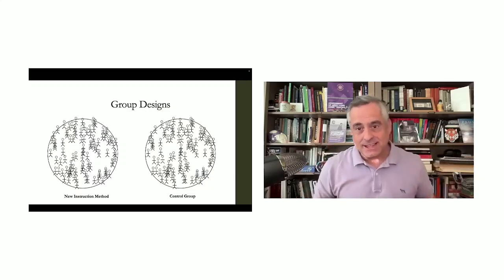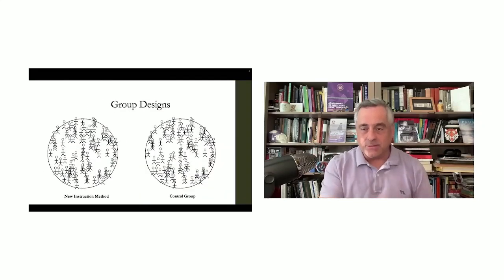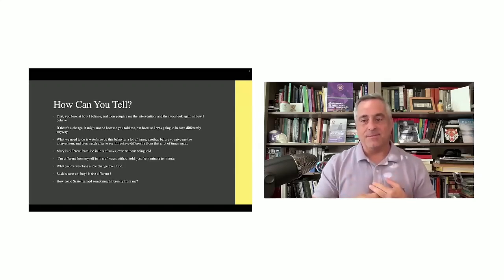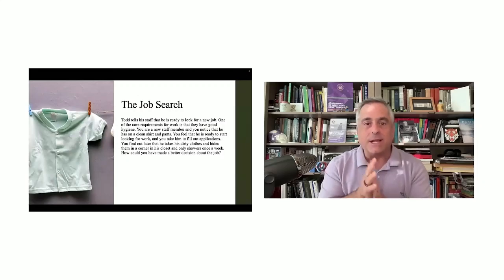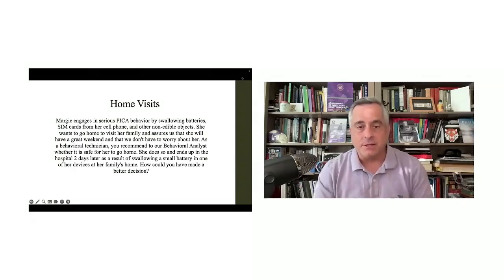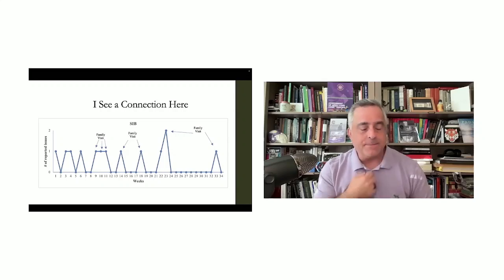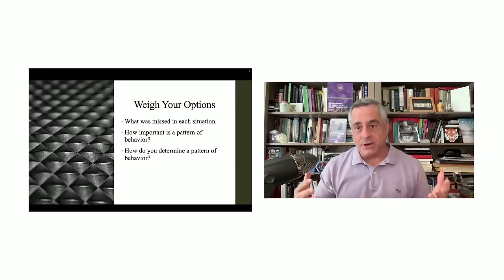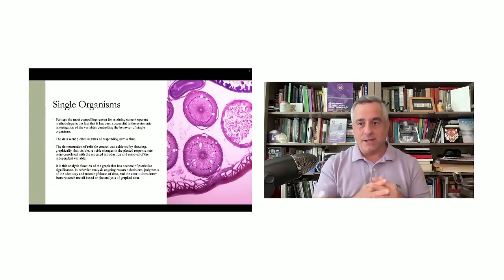Introduzione alla rappresentazione grafica Parte 1